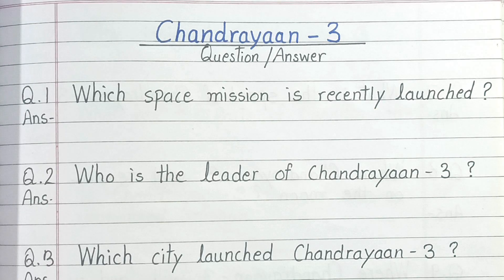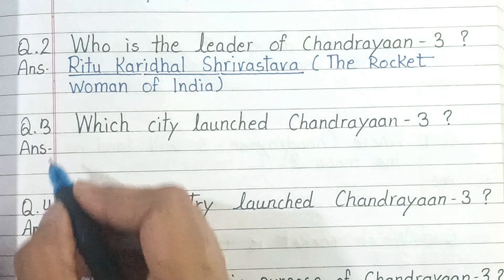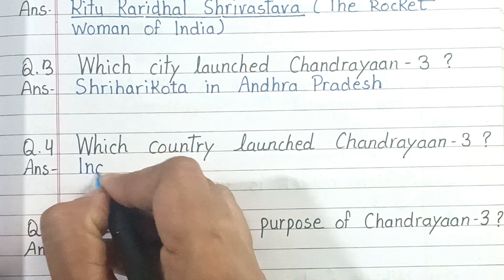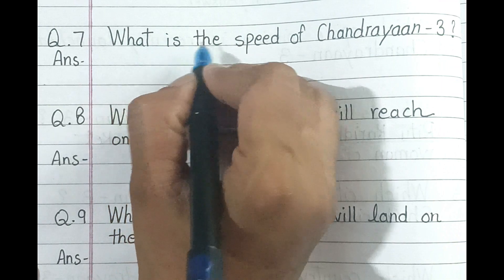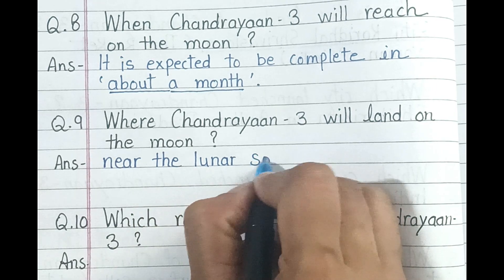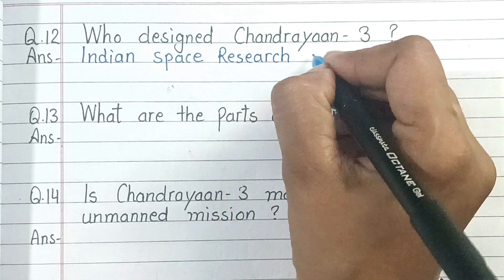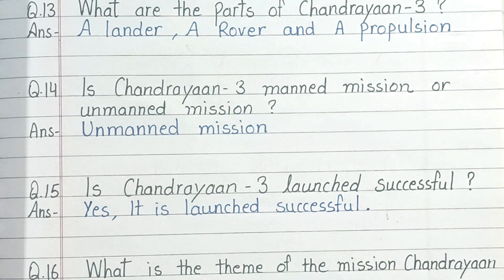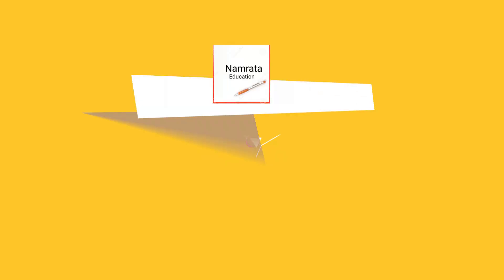Short Question answer on Chandrayaan-3/ Chandrayaan-3 Gk Questions with answer/Chandrayaan-3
Namrata Education
This video is about "Chandrayaan-3" Question Answers in English. These Gk Questions are very helpful for projects. These are very helpful for students, teachers, and parents.